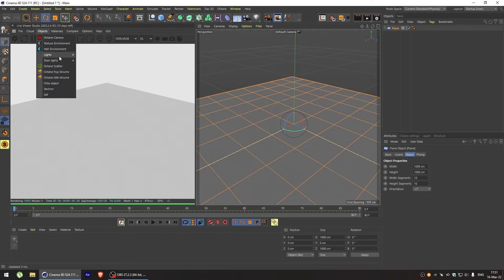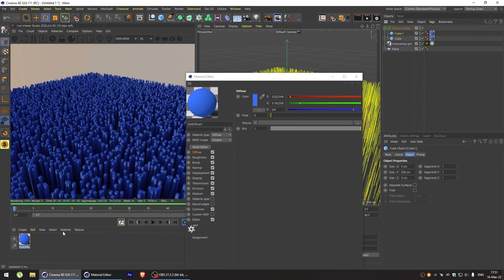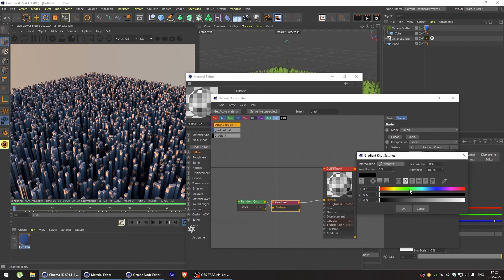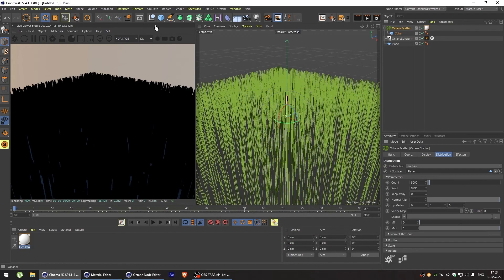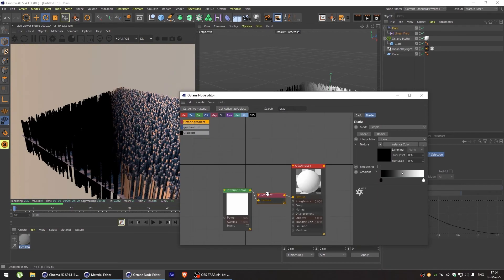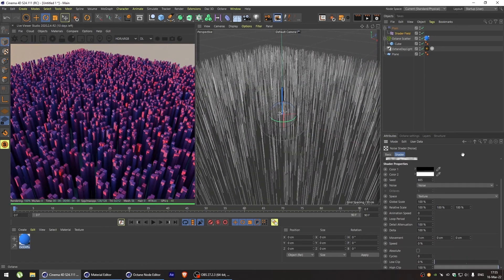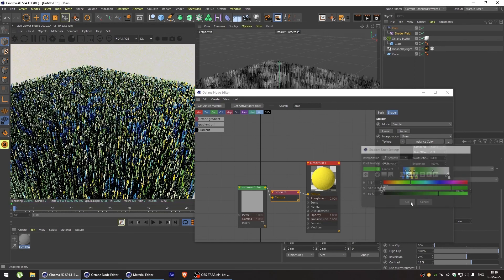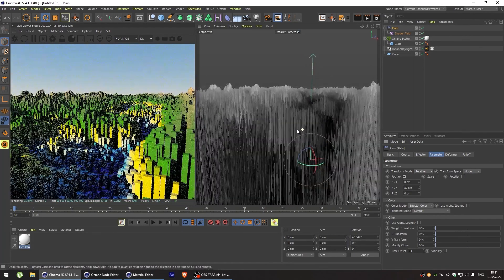Essential Texturing Techniques in Octane Scatter | Cinema 4D & Octane Tutorial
In this tutorial we're taking a look at the methods to introduce material variations into Octane Scatter. Most importantly, I'll show you how to set up a Instance Color node with Octane scatter to get a full control over the look of your scene.

Chapters:
0:00 - Intro and scene setup
0:41 - #1 - Color Variation with multiple objects in Octane Scatter
1:21 - #2 - Color Variation by using Random Color node
2:15 - #3 - Color Variation by using Instance Color node and a Mograph Effector
4:26 - Creating a Stylized Landscape using Method #3

If you have any questions, drop a comment! Also, you can download the full Cinema 4D scene: